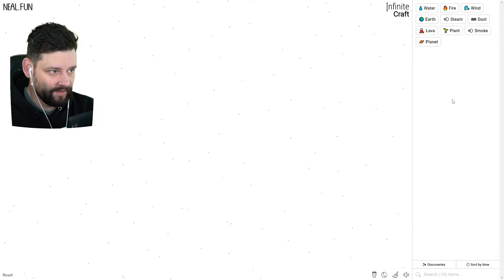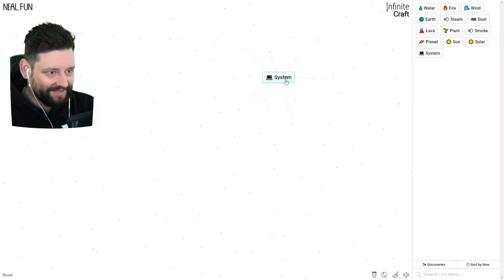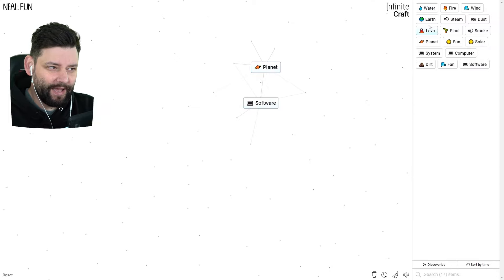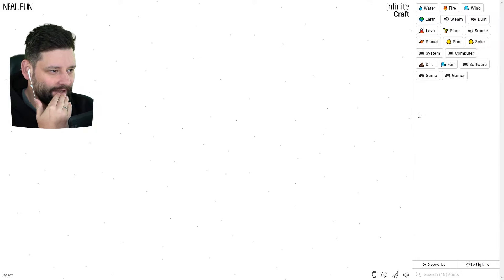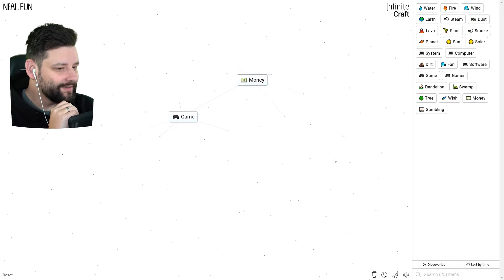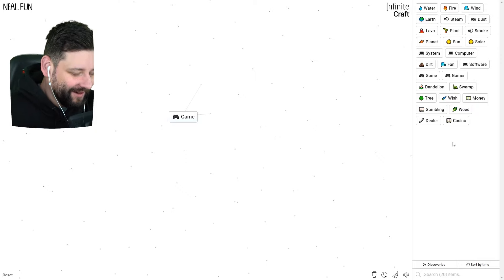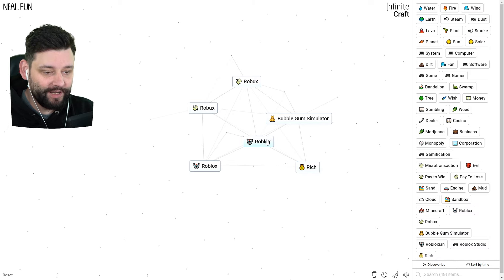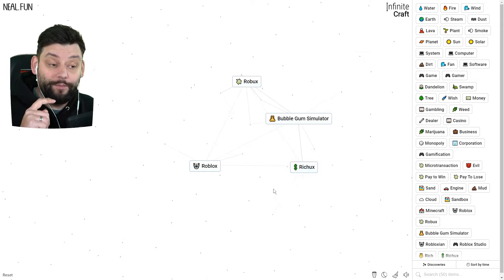Merging ROBLOX was a Mistake In Infinite Craft